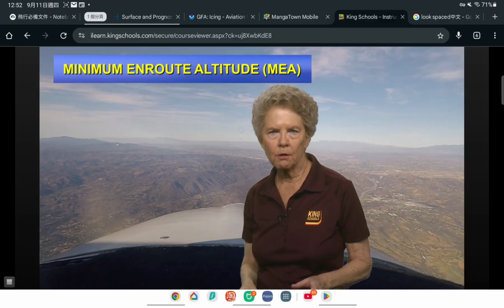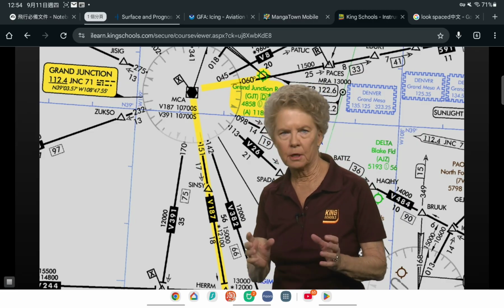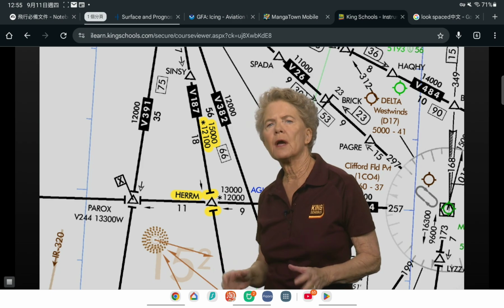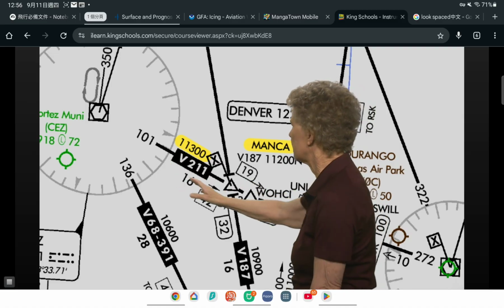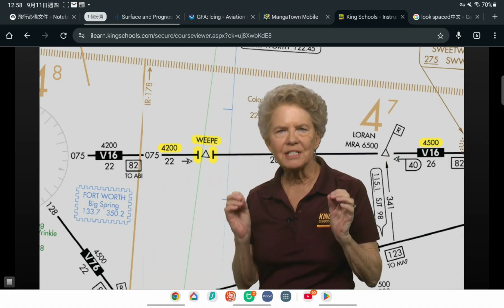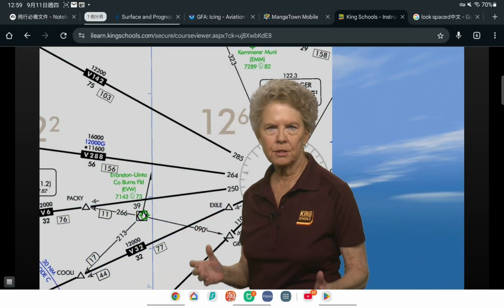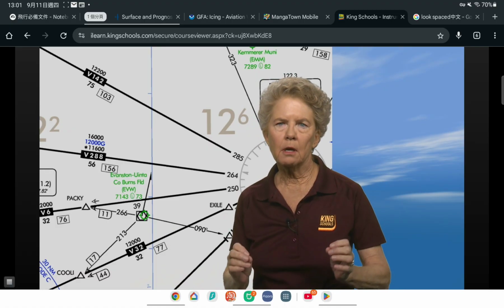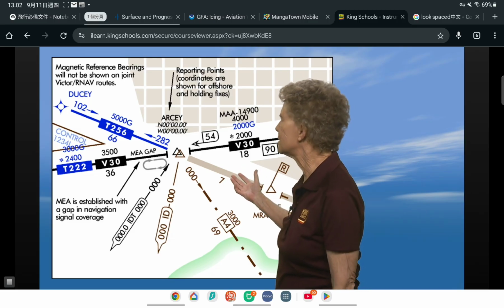1.3.1 MEA and MAA